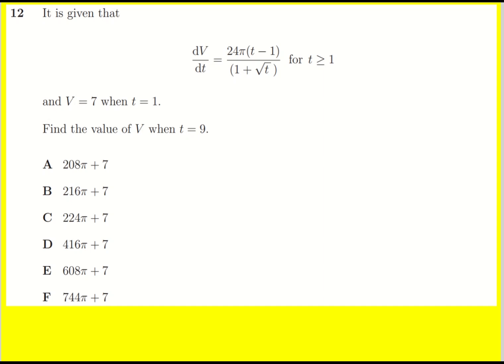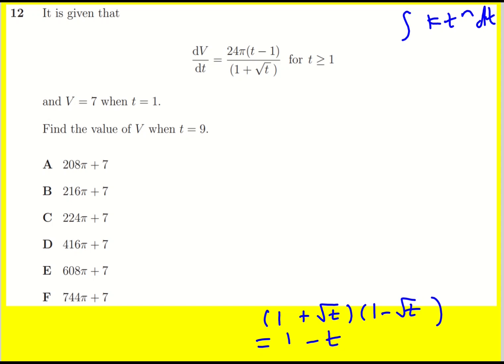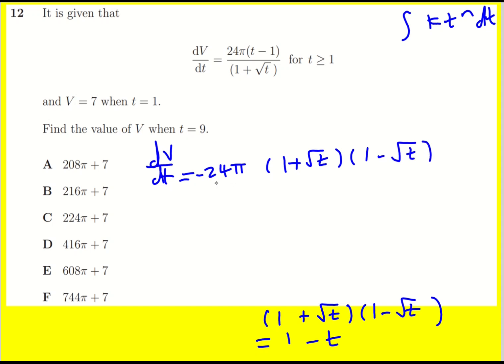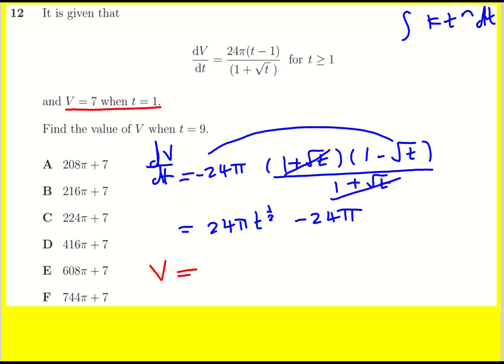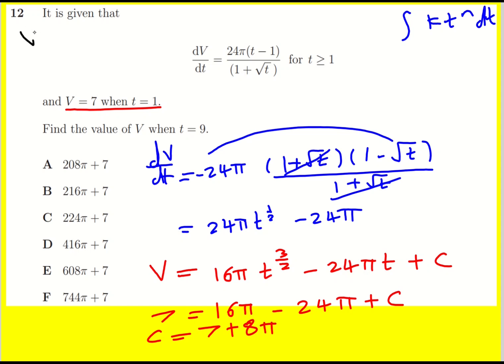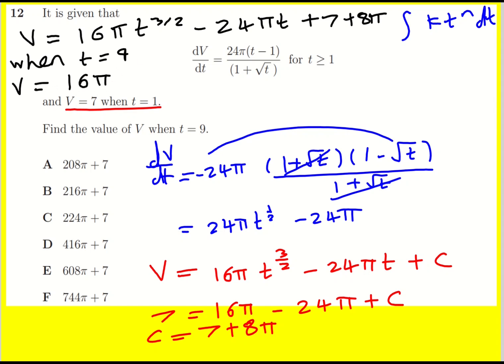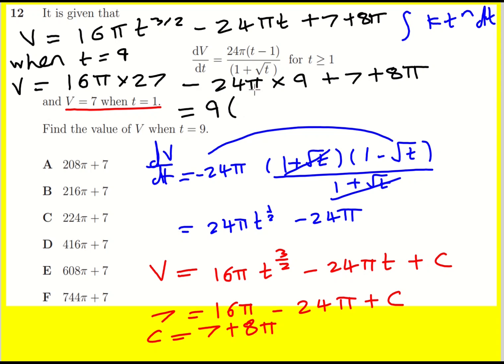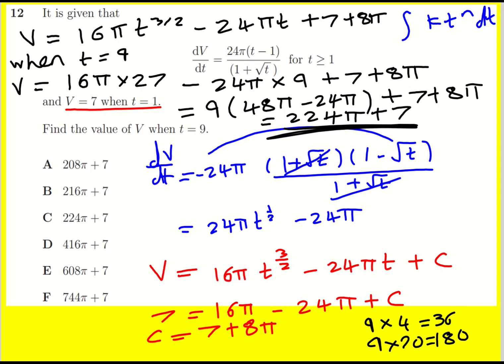TMUA 2019 paper 1 q12 (Maths)